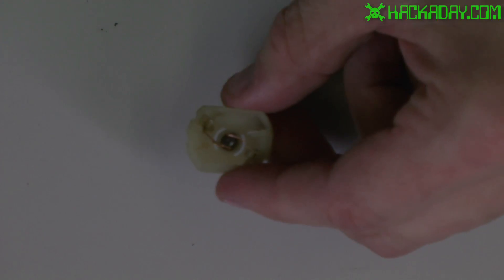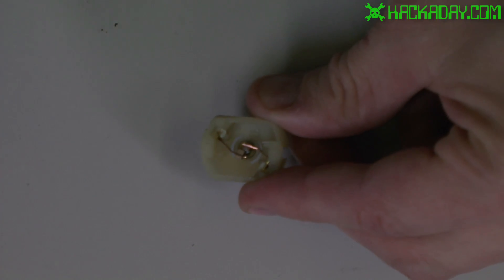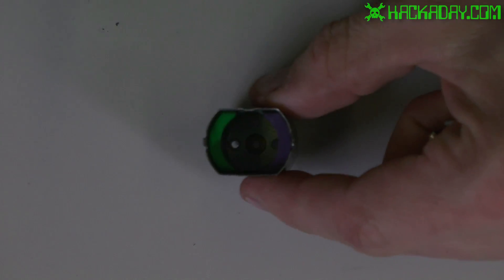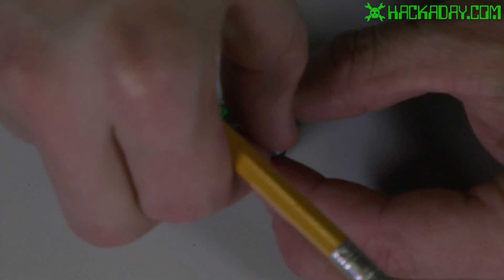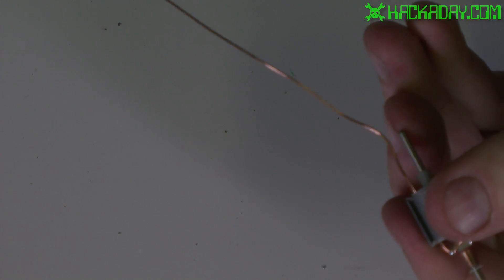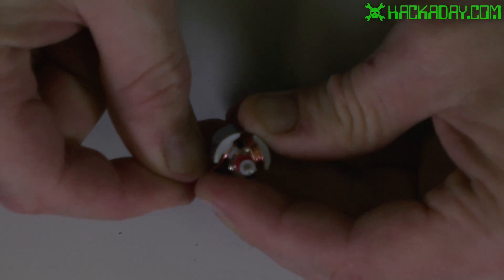Rewinding a DC motor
n this Hackaday.com original video, [Jack] points out the various parts of a DC motor and then explains how you can modify its torque/speed profile by rewinding it.

Category: